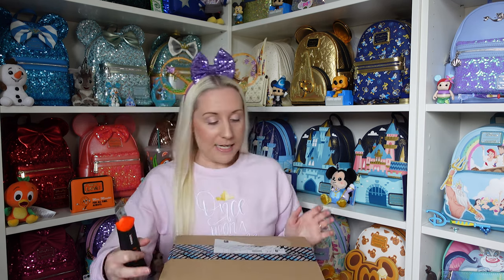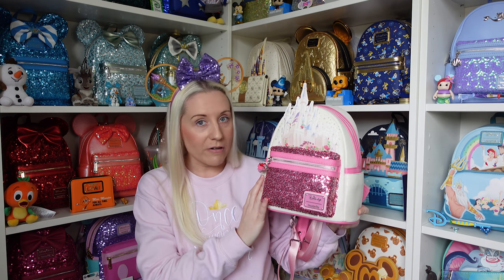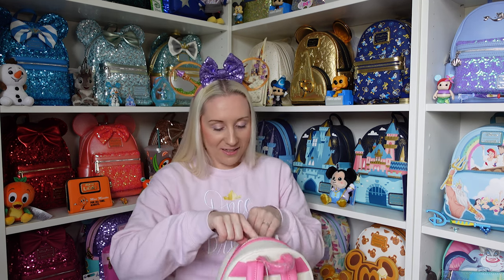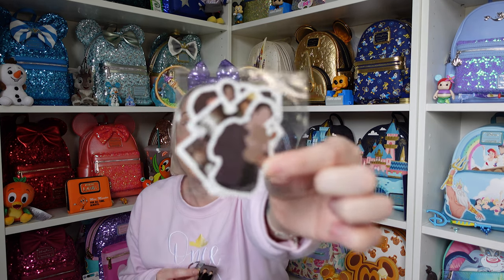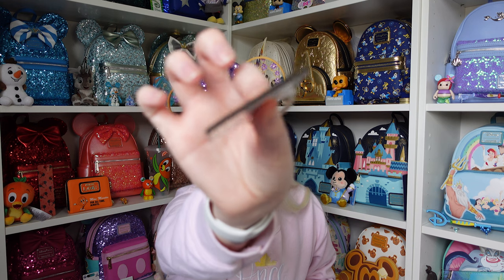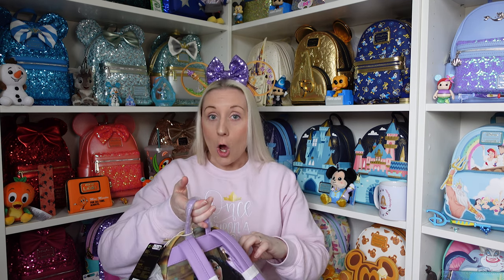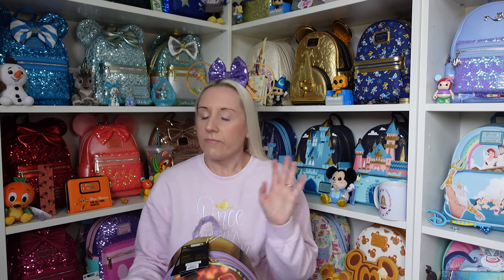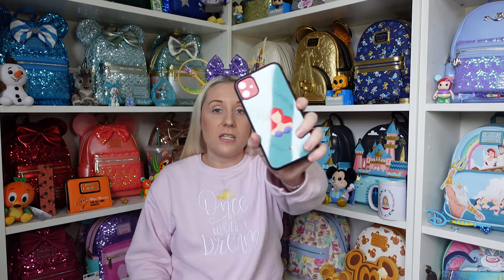Disney Unboxing Sleeping Beauty Castle Rapunel Tangled Scenes Princess Loungefly Bag Vampire Diaries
Today I have a very Princess themed Disney unboxing! 👑
Firstly is the Sleeping Beauty Castle Loungefly mini backpack, its got pink and silver sequins on there and Flora as the zip puller. The top features Aurora's castle with a few lovely roses and the entire backpack sparkles! This was from GeekCore who are linked below. Gotta love a Disney castle! It would be perfect for Disneyland Paris!
The amazing Jess from J J Customs gifted me some of her new Disney range! Including the Minnie Mouse bookmark, Princess Jasmine keychain, Ariel Little Mermaid iPhone case which I am already using! And the Sleeping Beauty mug and sticker. All her items are handmade and they are such amazing quality. I also purchased some Vampire Diaries Damon Salvatore stickers from her and an Originals Mikaelson keychain 🧛
Last but not least is the Rapunzel Tangled Princess scenes Loungefly. It features some of the best scenes from the movie, and one of my favourites: the boat lantern scene with I See the Light sing 🎵 Mother Gothel is on the back with Pascal and Maximus on the sides! Both had inner pockets too which is even better!
Loved this Disney unboxing, a great addition to my Loungefly collection.